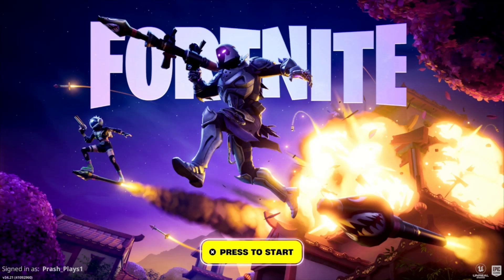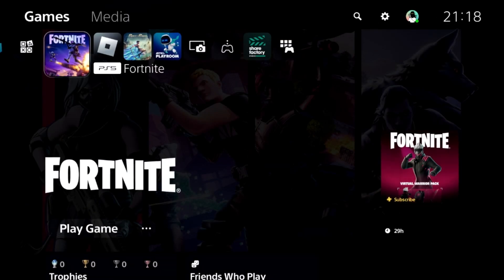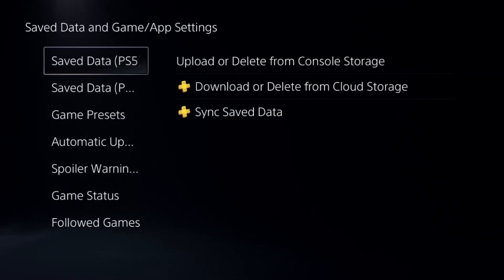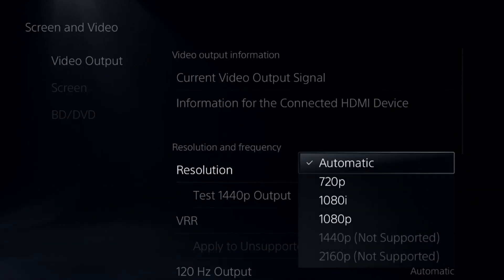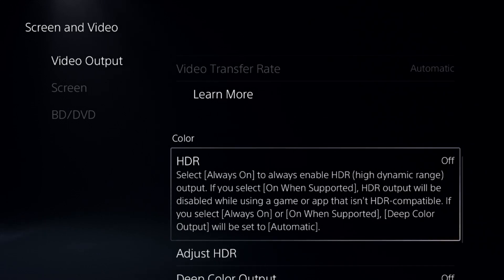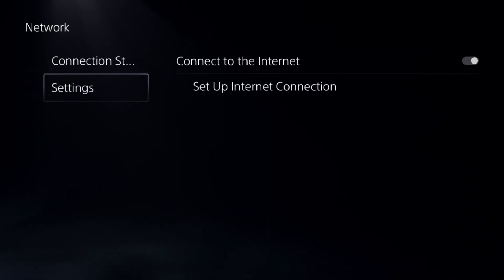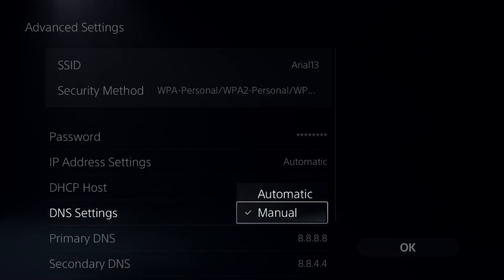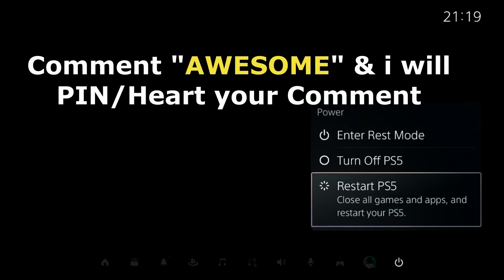How to Fix Game Lag on PS5 | GET 0 INPUT LAG ON PS5 [2025]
How to Fix Game Lag on PS5
If you're experiencing game lag on your PS5, start by checking your internet connection, especially if you're playing online. Use a wired Ethernet cable for a more stable connection or switch to a 5GHz Wi-Fi band if you're on wireless. You can do this by going to Settings then Network then Set Up Internet Connection and choosing the 5GHz option. Next, make sure your PS5 system software is up to date by navigating to Settings then System then System Software then System Software Update and Settings. Also, close any background apps or games to free up system resources. If the lag happens in offline games too, try rebuilding the PS5 database by entering Safe Mode (hold the power button until the second beep), and selecting Rebuild Database. Finally, check for game updates, as developers often release patches to fix lag issues. Following these steps should help reduce or completely fix lag on your PS5. How to Fix Game Lag on PS5